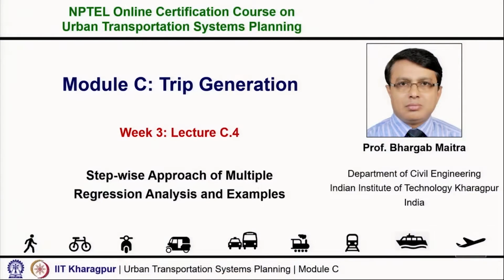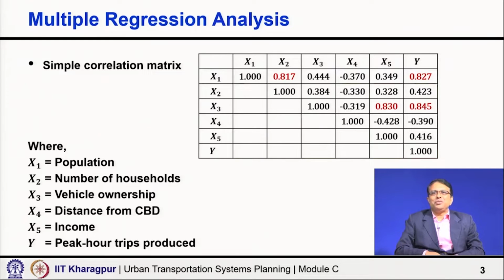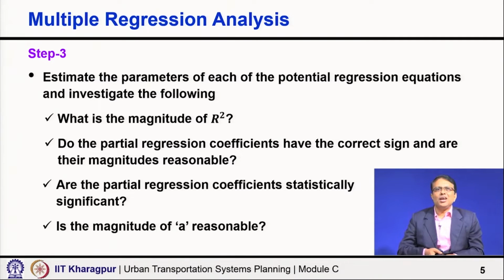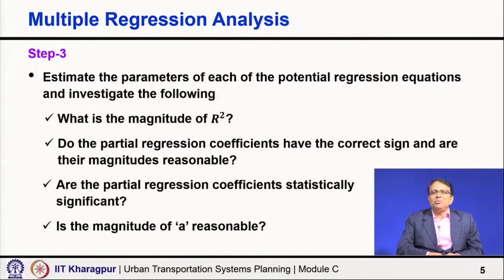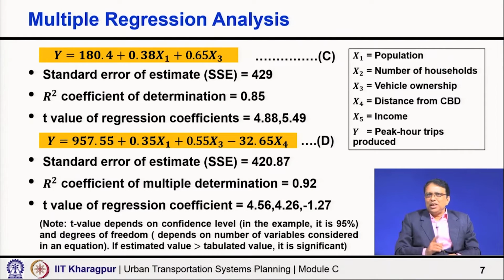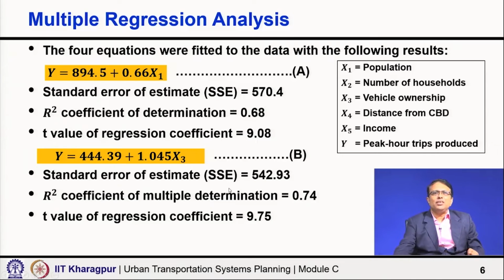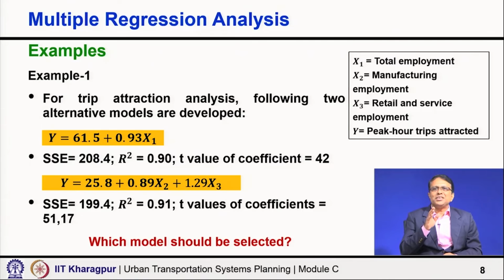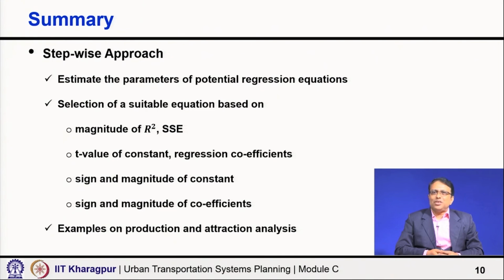Lecture 14: Step-Wise Approach of Multiple Regression Analysis and Examples.